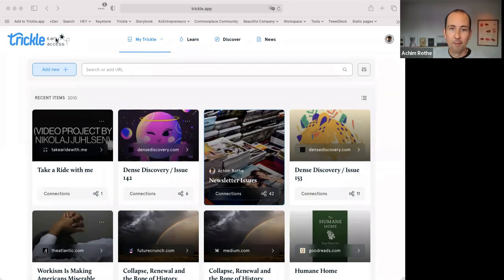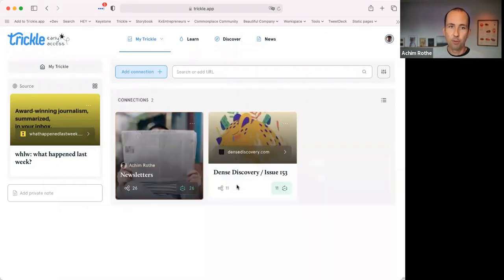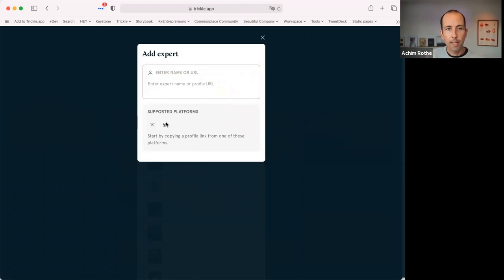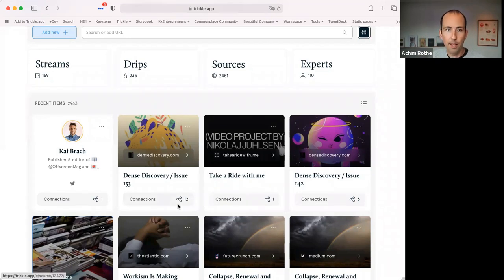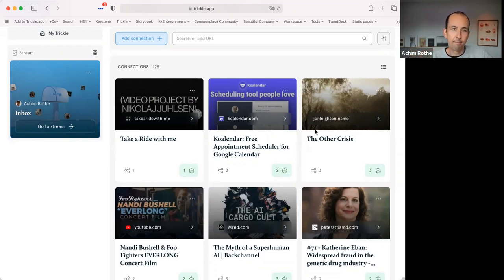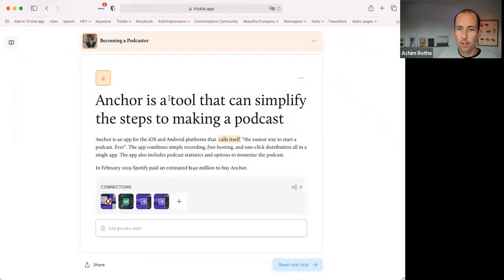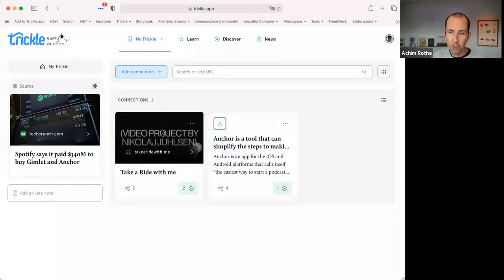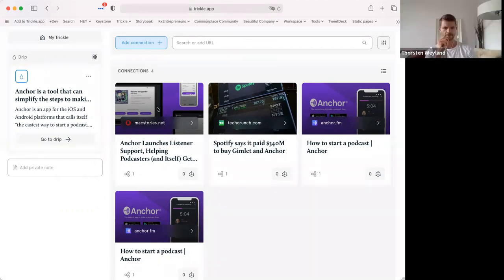New features [v0.3.2]: Fast Routing, Add new, Inbox, etc. - Something about Trickle #03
Find timestamps and links to more videos of the series in the description below 👇
Here we explain Trickle's new features from the update v0.3.2 from August 25th 2021.

00:29 Early Access logo
01:20 Fast routing (no reload required)
02:48 Cards link to connections page
03:33 Add new button
05:28 Adding experts
06:28 Search expert by name (Twitter and Wikipedia)
08:52 The Inbox
14:05 Public drips in My Trickle
18:23 Deleting sources

This is the 3rd video in our series "Something about Trickle" where Achim casually explains Trickle to his friend Thorsten and to a broader audience.

Thank you, Thorsten, for keeping me company here! 🙏